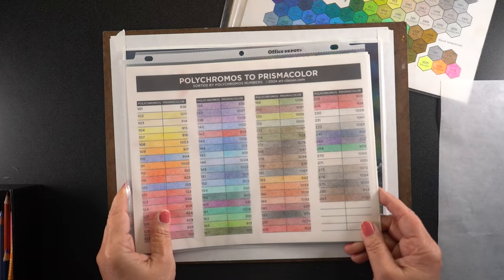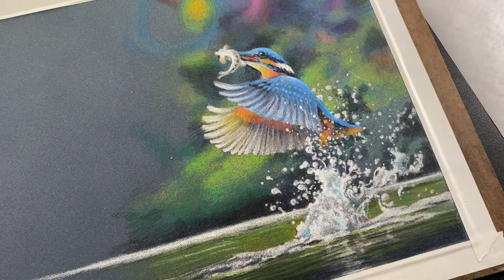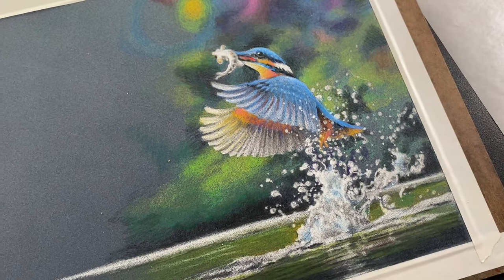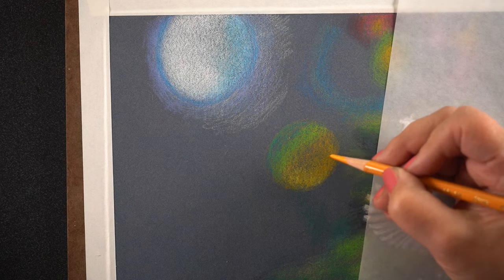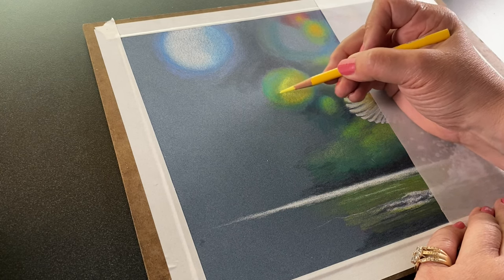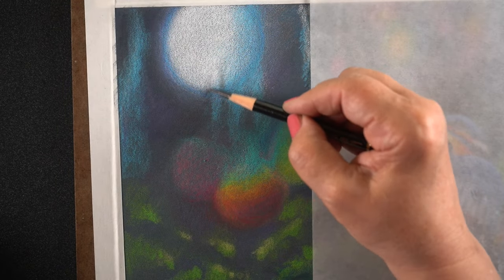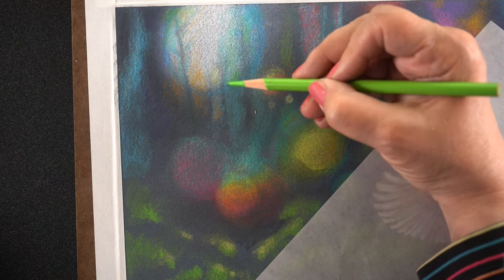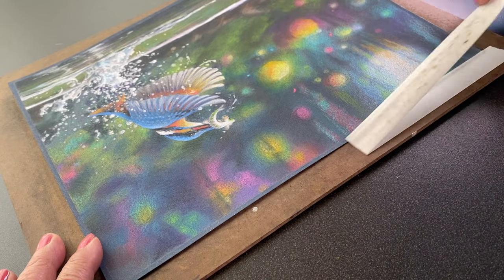Try this blending tool with colored pencils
It's June - so how about rainbows dancing across a bokeh background?

Scroll down for supply list; more tips are on the blog

Glassine paper (to keep your hand from smooshing the graphite)
Afmat Long Point Pencil Sharpener